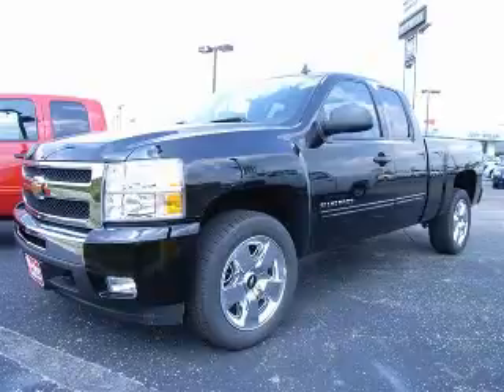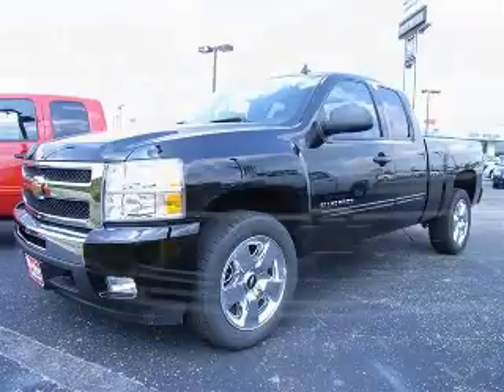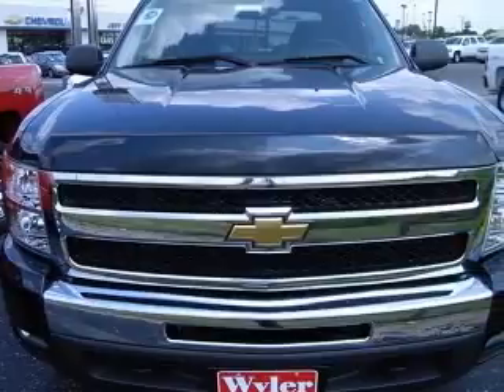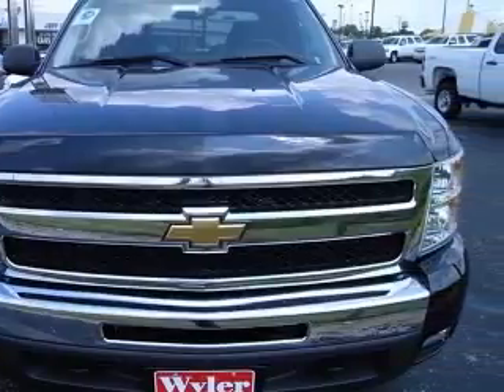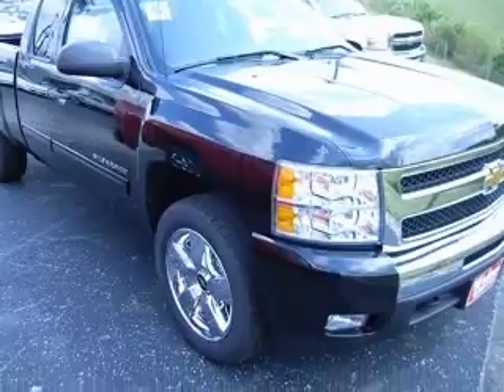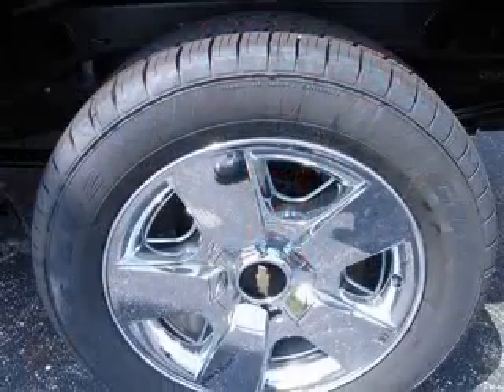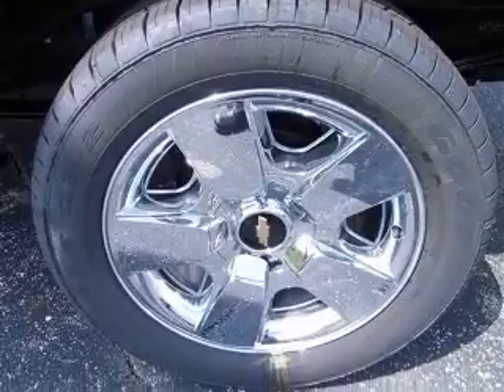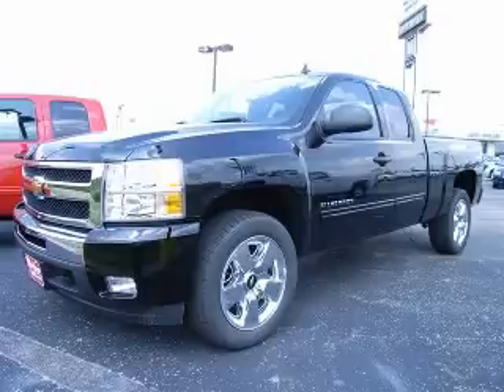2011 Chevrolet Silverado 1500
2011 Chevrolet Silverado 1500 LT
Engine: 5.3L V8
Trans: Automatic 6-Speed
Color: Black Granite